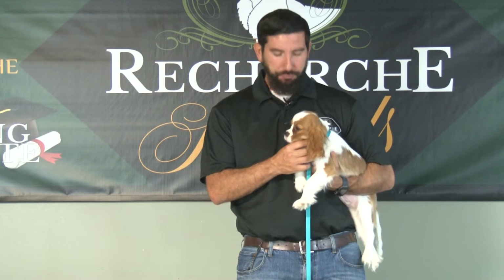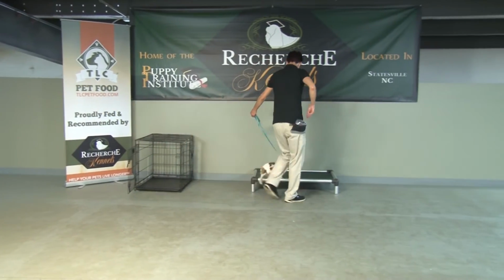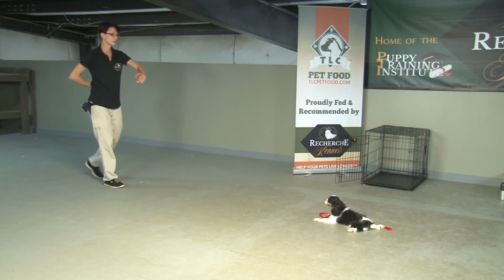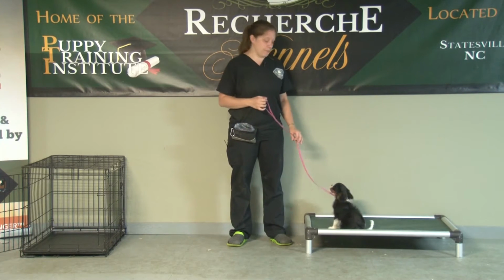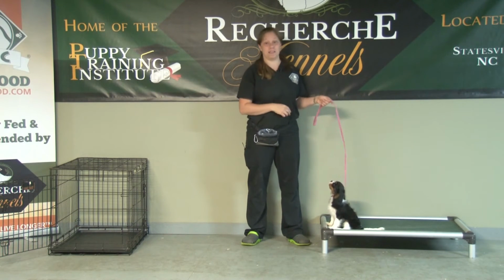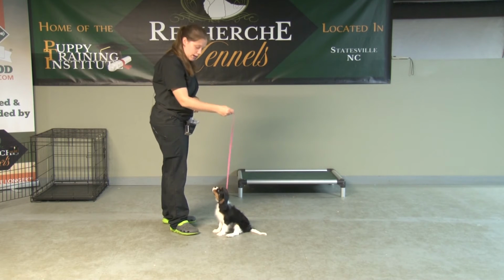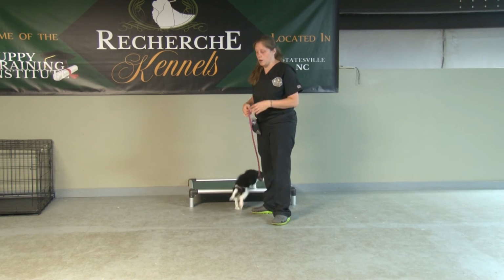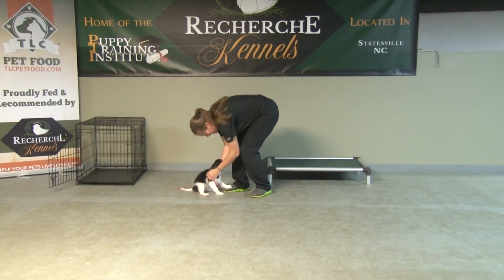Canine College Graduates of Recherche Cavs (16 Weeks Old)